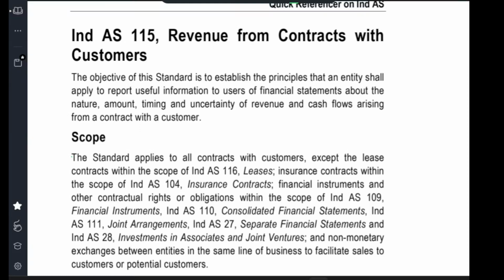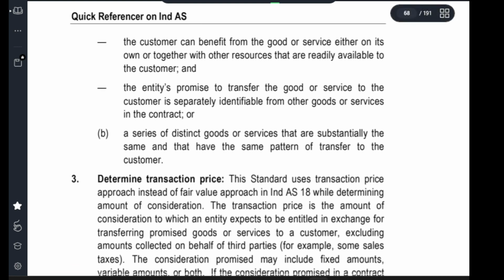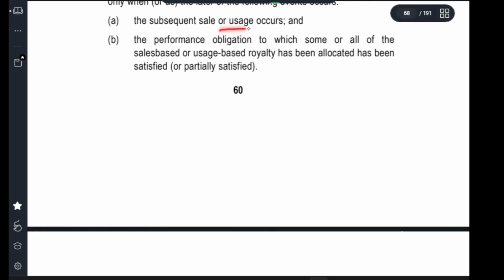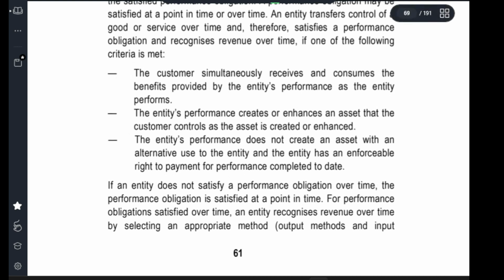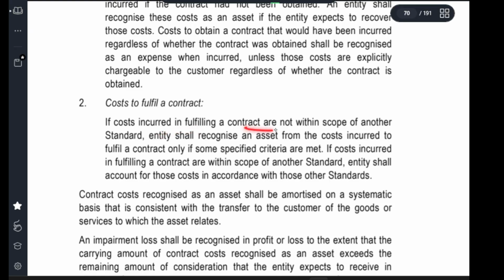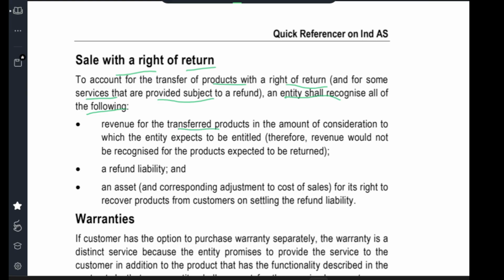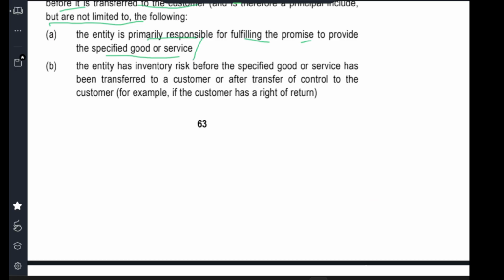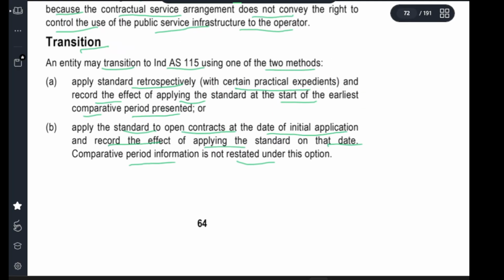Ind AS 115, Revenue from Contracts with Customers